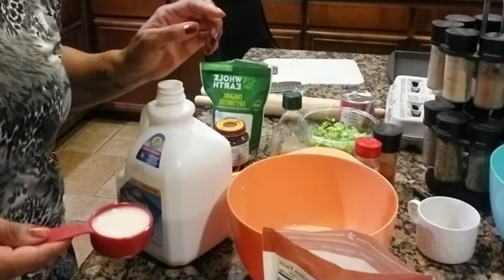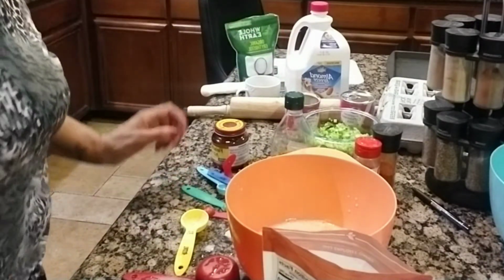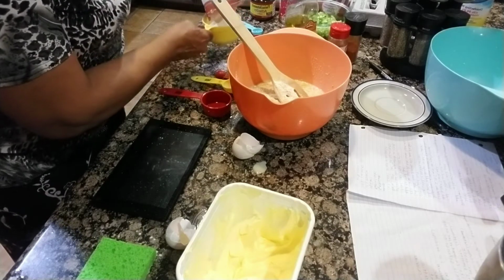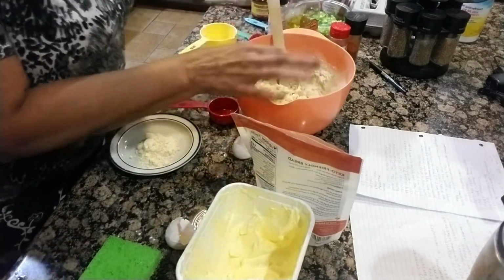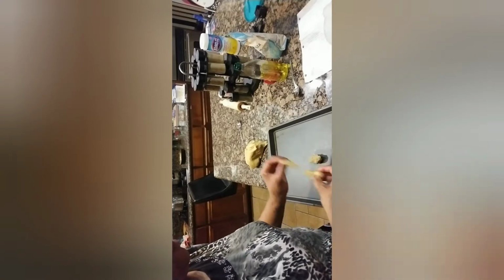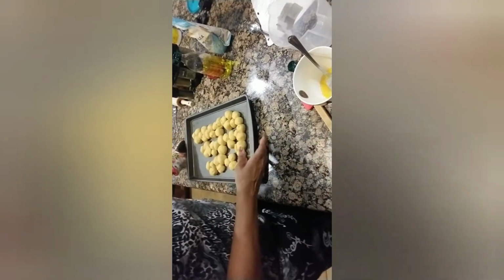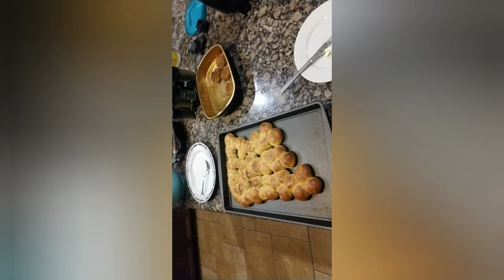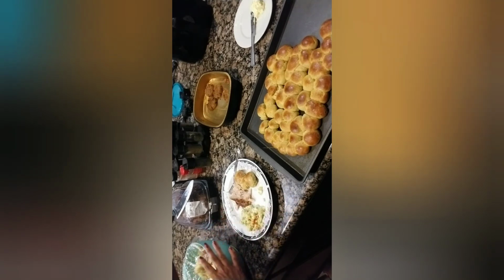(Part 2) Keto milk bread rolls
This is a delicious recipe inspired by Low Carb Love .